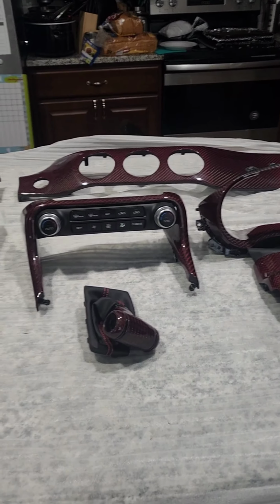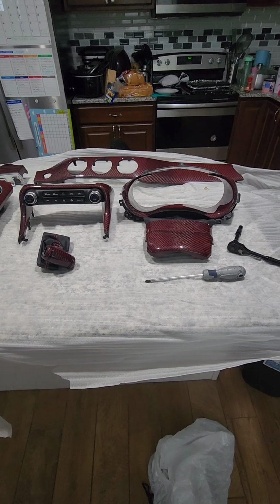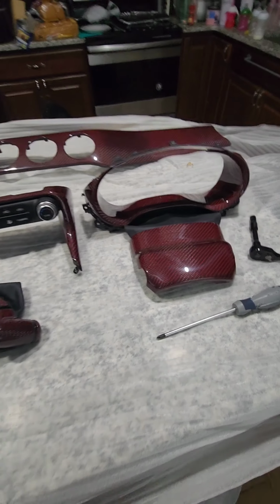Kia Stinger Carbon Fiber Interior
Complete set from Mintz Garage